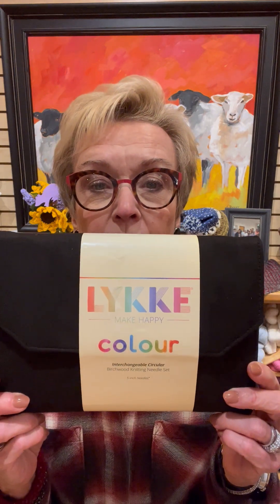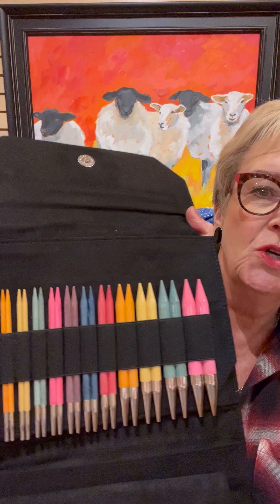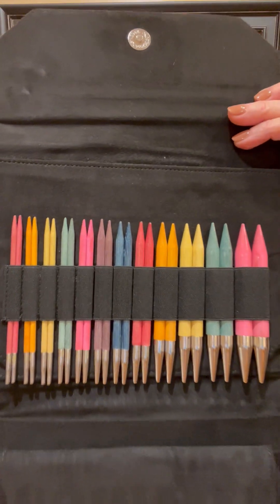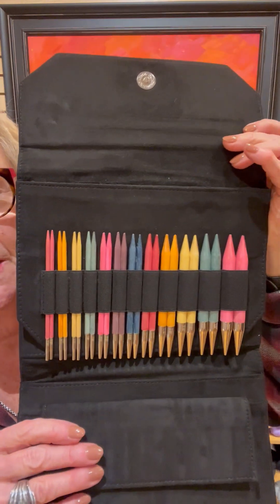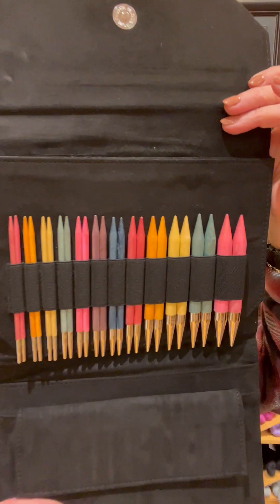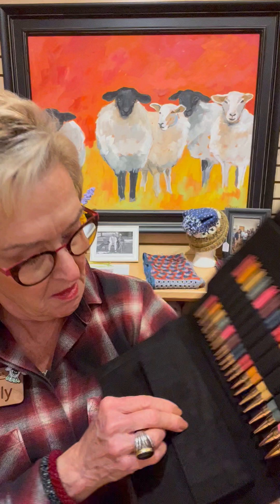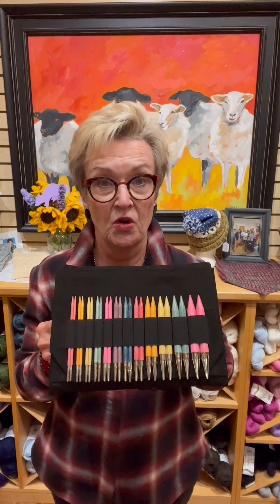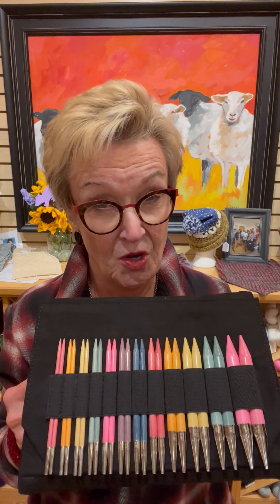Knitting & Yarn Updates from Holly [November 17, 2023] Bella Filati Luxury Yarns